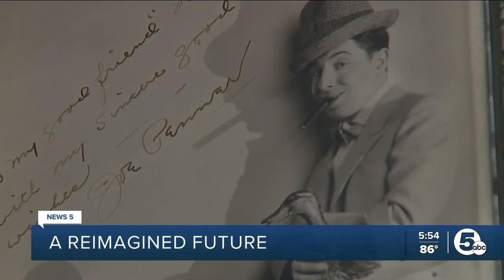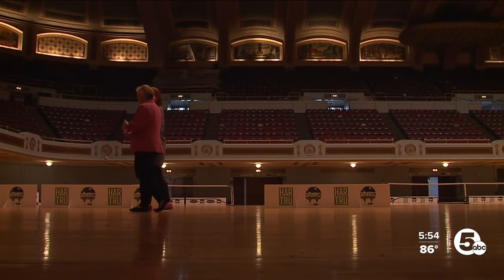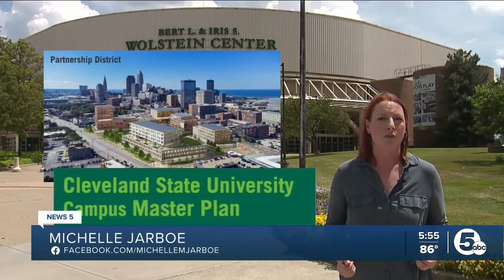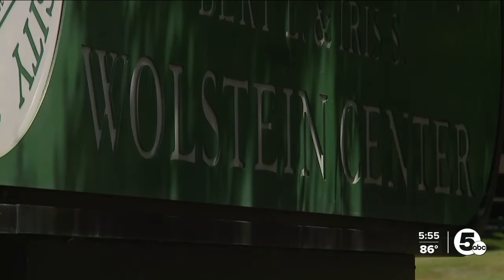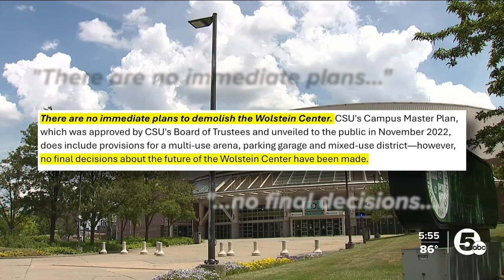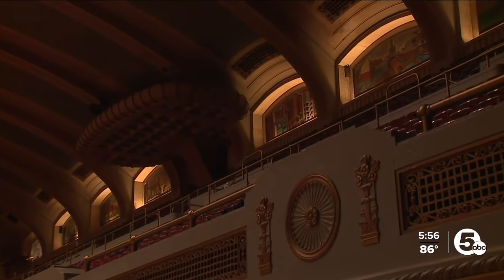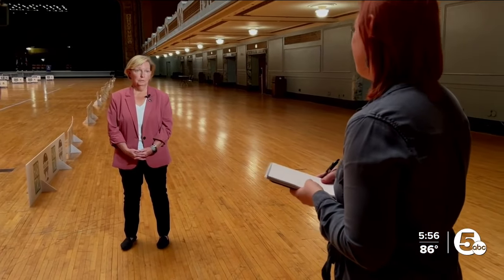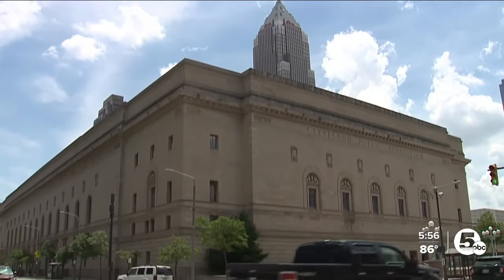Basketball at Public Auditorium? Cleveland Charge plans move to city-owned landmark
The Charge, an NBA feeder team for the Cleveland Cavaliers, are leaving the Wolstein Center for a new home - in the city's original convention center